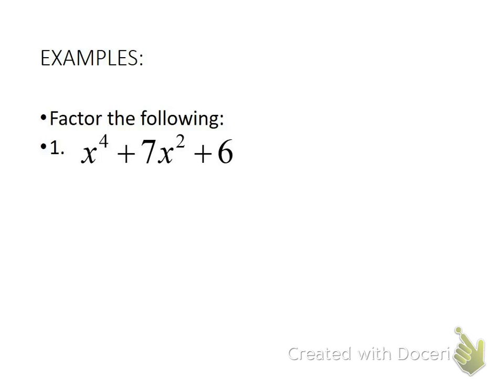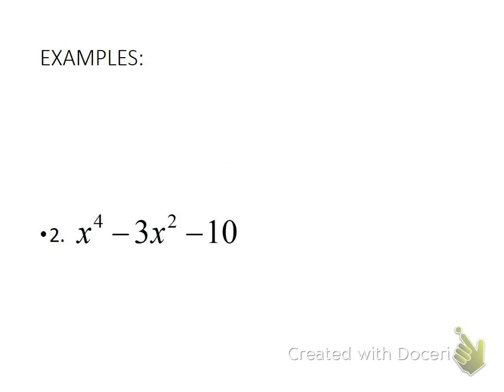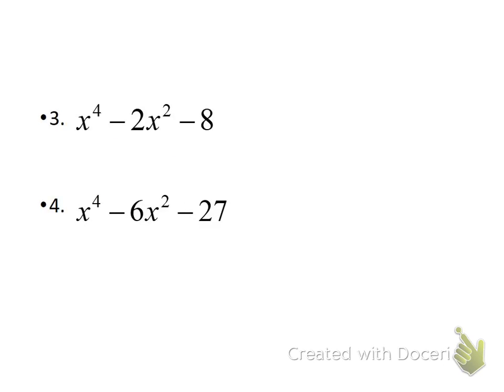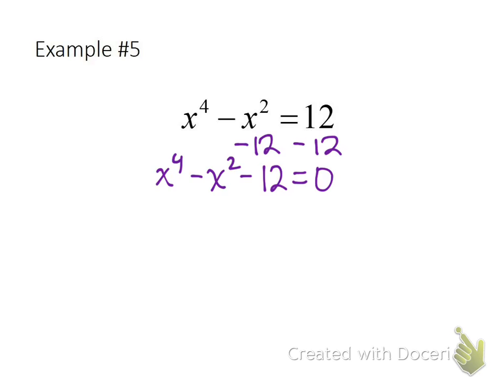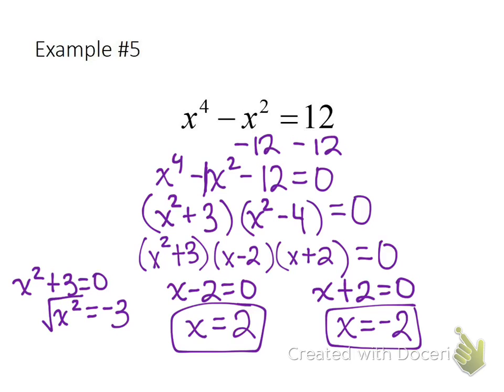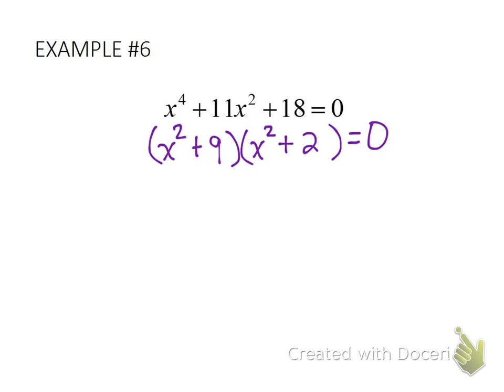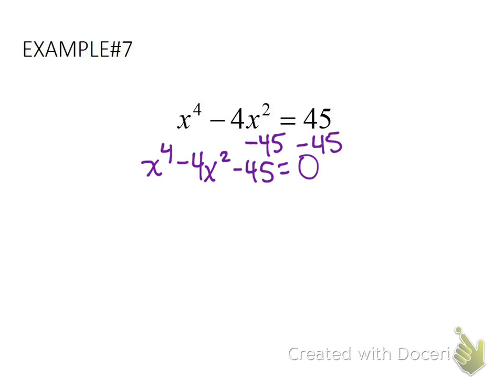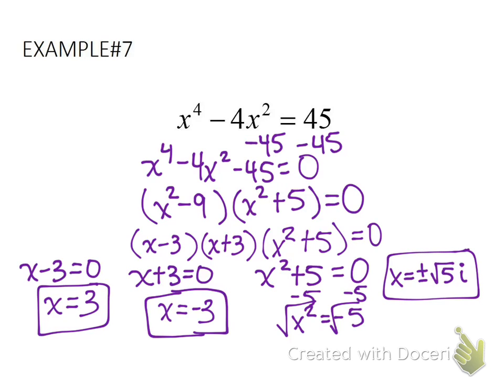Algebra II 6.4 Day 2 Notes